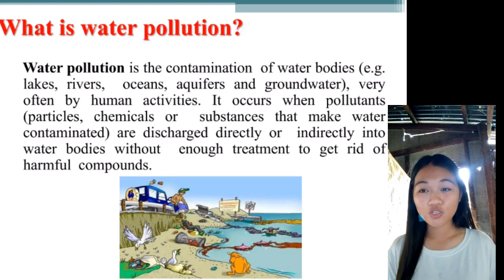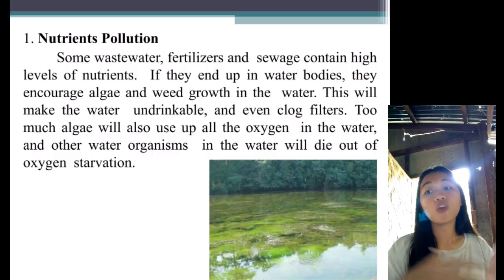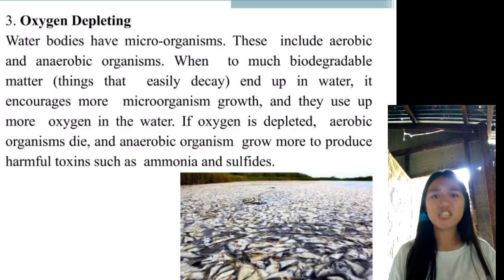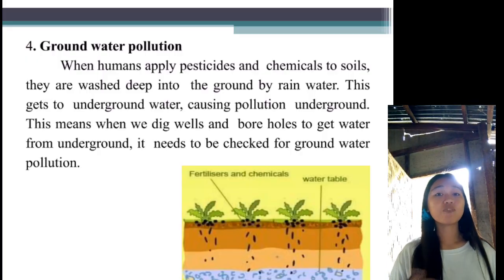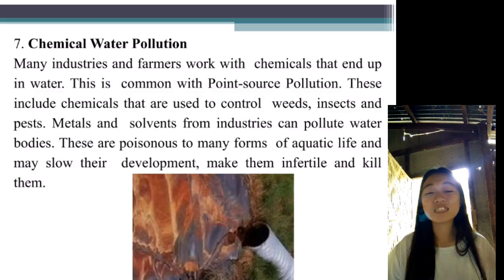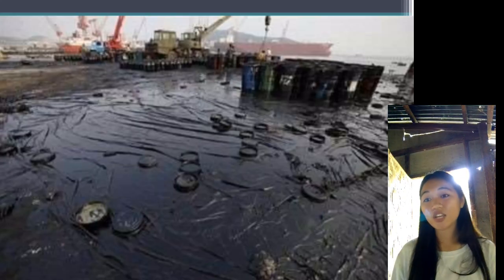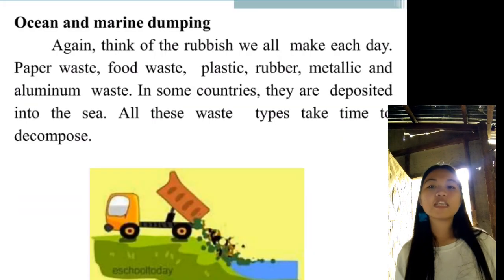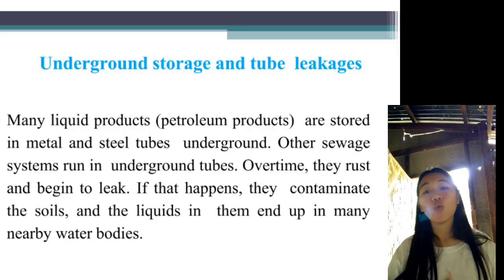ES CHAPTER 10: 10.6 KINDS OF SOURCES OF WATER POLLUTION